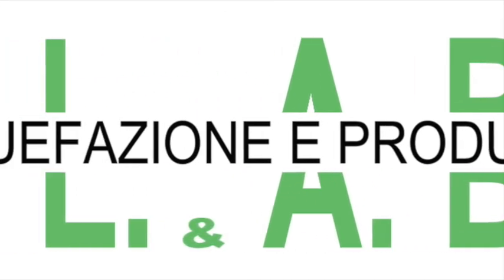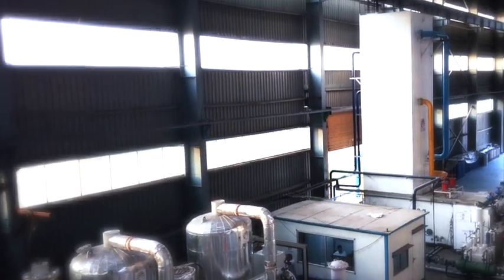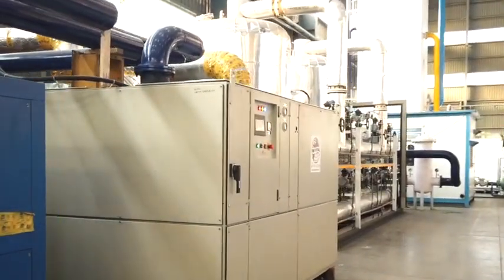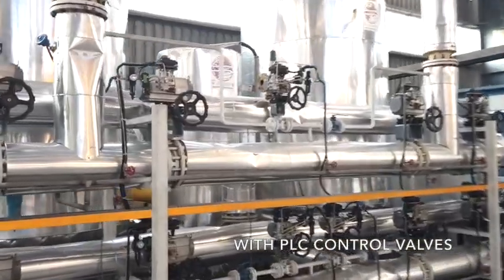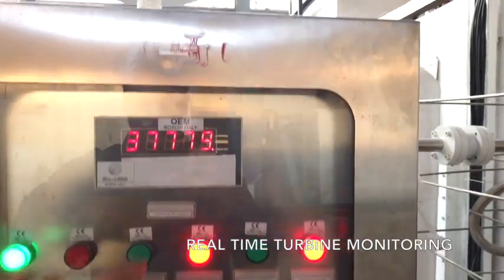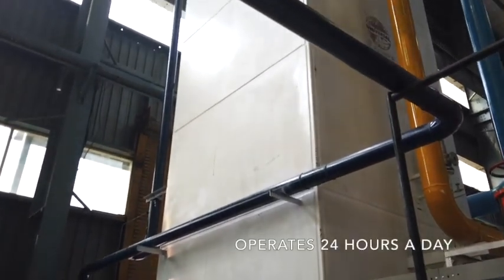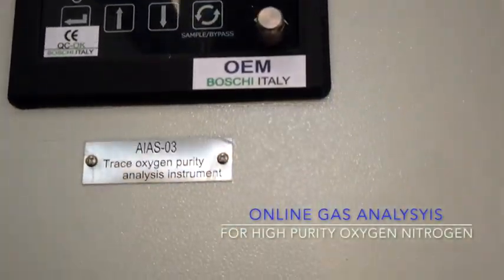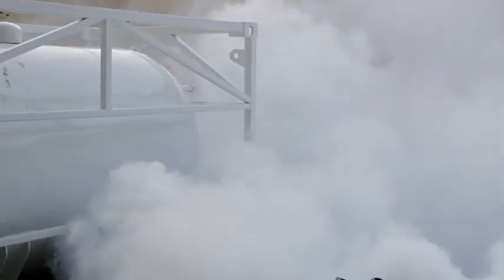UBTL & UBTLN SERIES fully automatic Liquid Oxygen Nitrogen Plant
Universal Boschi Introduces UBTL Series fully automatic liquid oxygen nitrogen plant controlled independently from the Plant DCS control room. This plant was installed and tested in 2019 at the Boschi World Class testing facility in New Delhi.